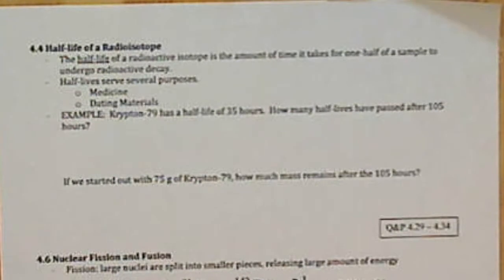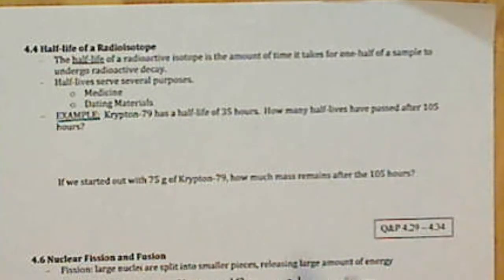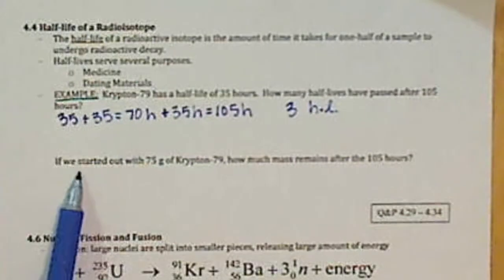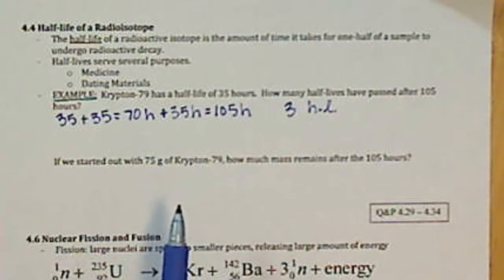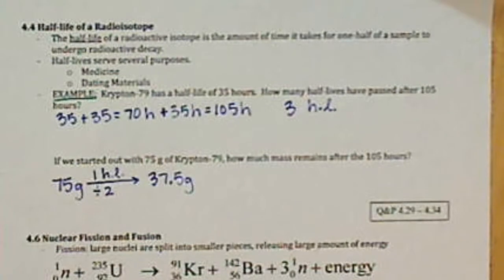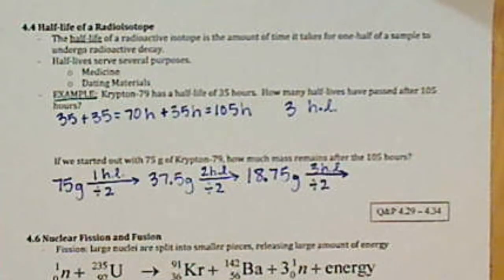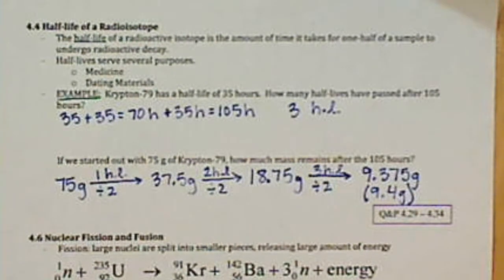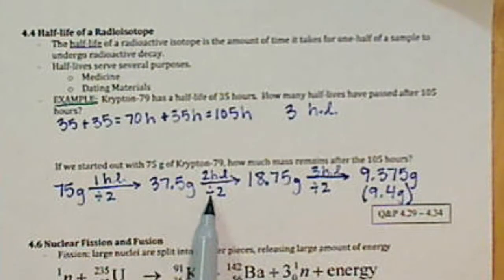Chem121 Half-Life (4.4)